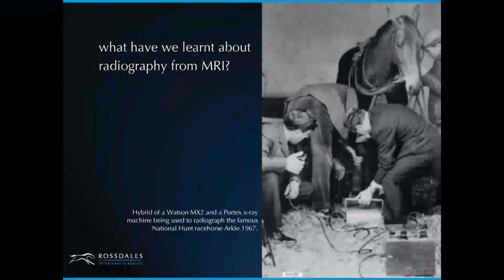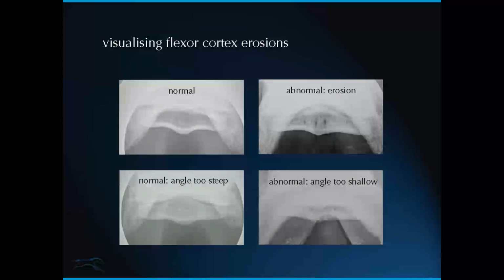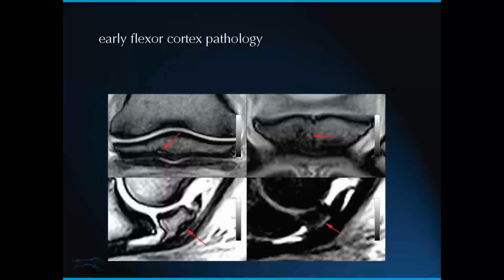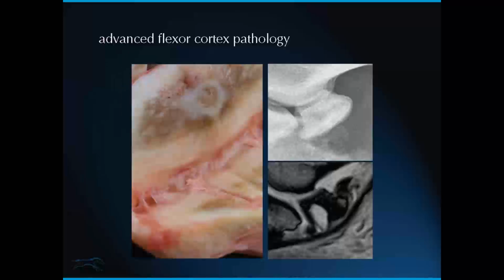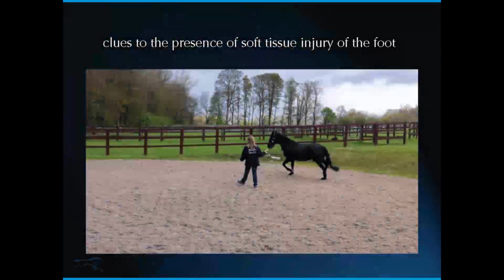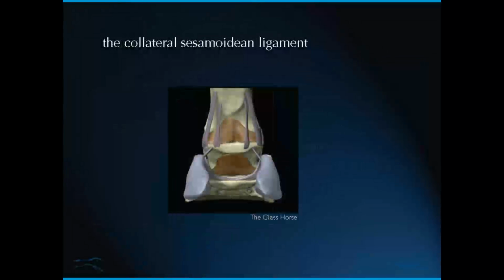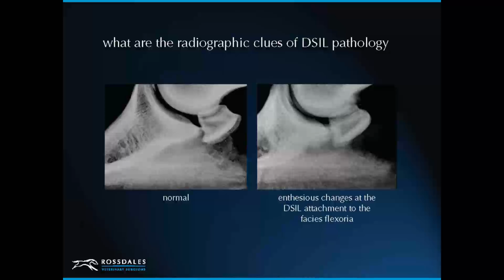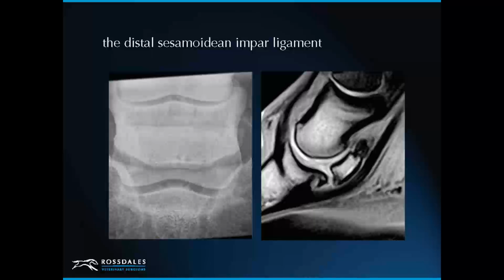Standing MRI for Vets, part 8- Radiography and MRI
Part of a talk given by Sarah Powell of Rossdales at a meeting held by Rainbow Equine Hospital.